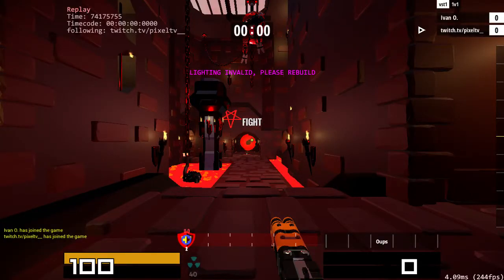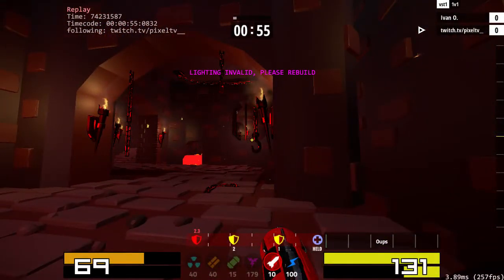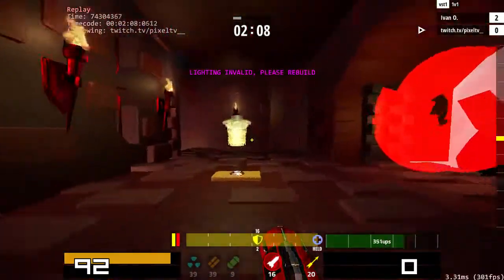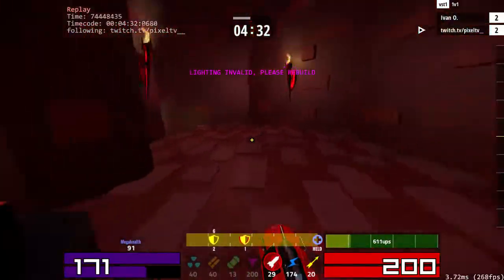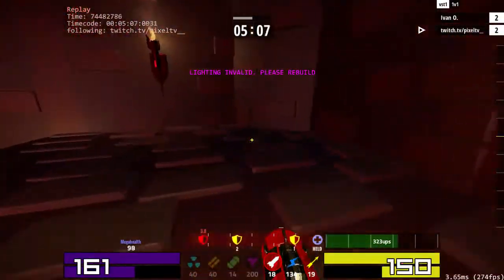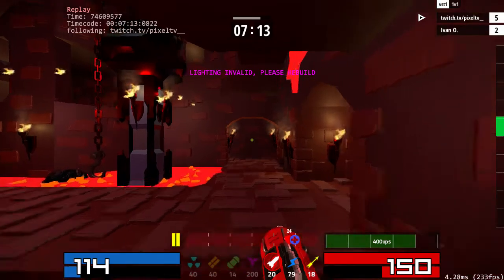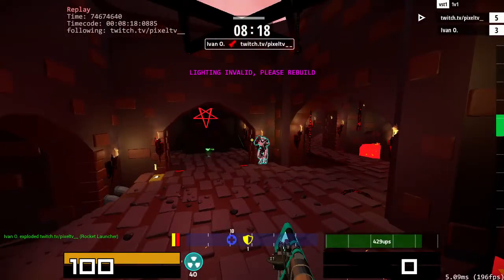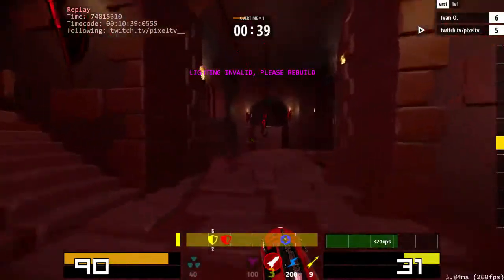Reflex demo review - Pixel vs Ivan on vst1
Demo of Pixel vs Ivan on vst1.map.  I'm still new to this map, so my analysis might not be spot on, but it's quite fun.